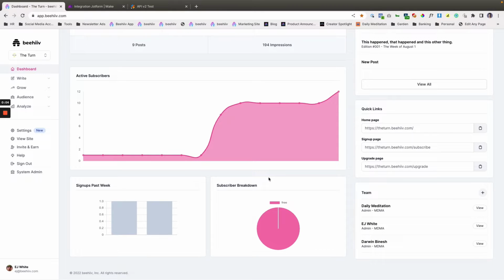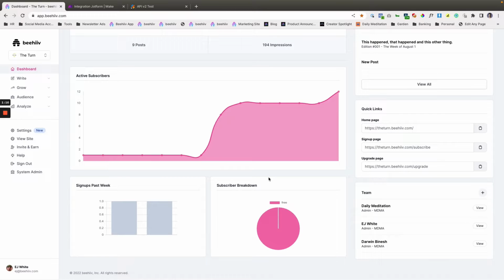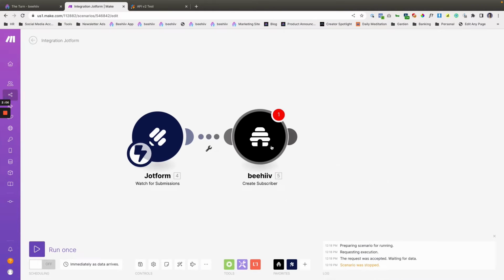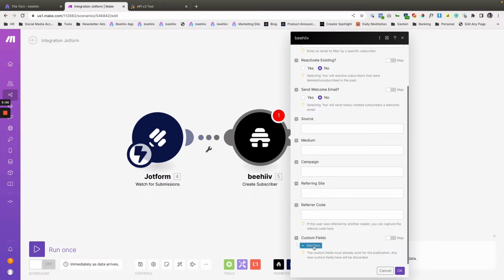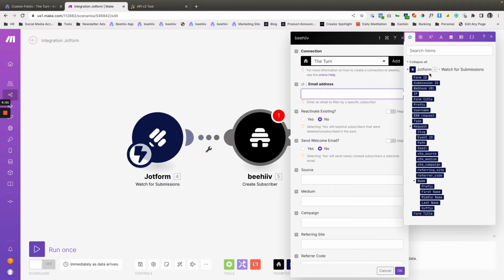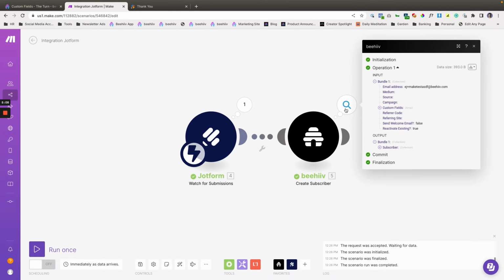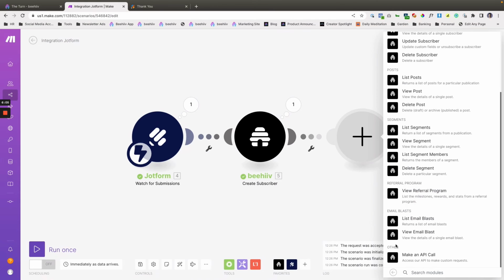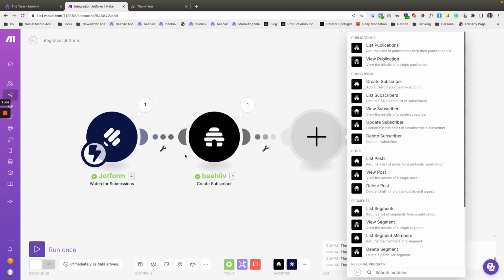Integrate with Make (API v2) - beehiiv Integration Guides (Tutorial)